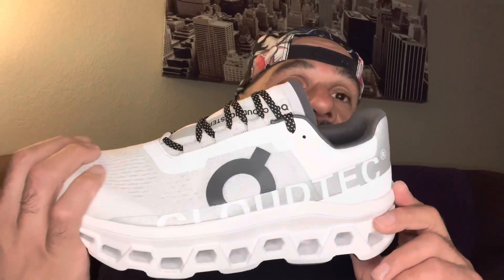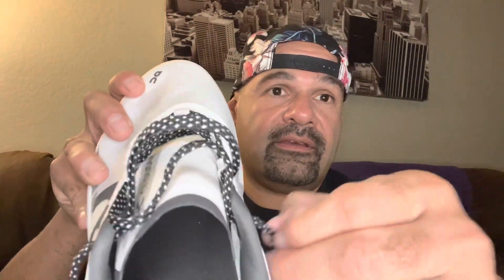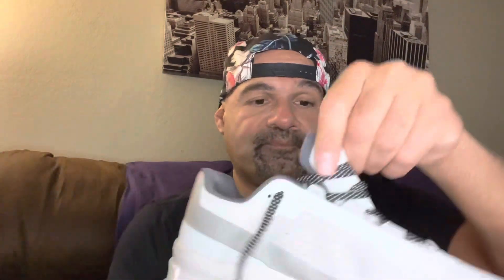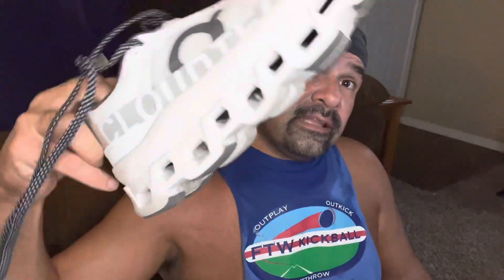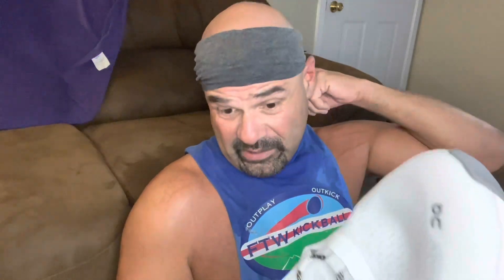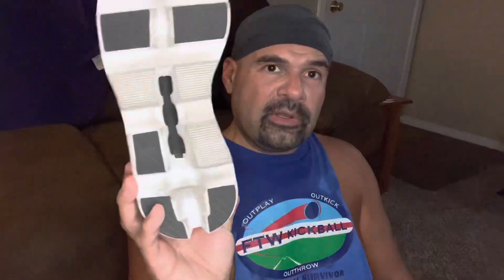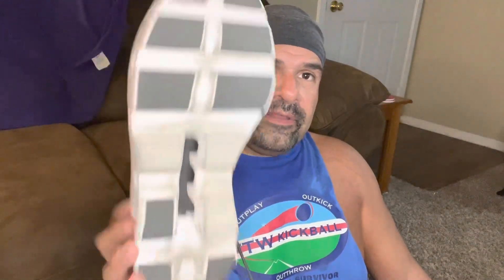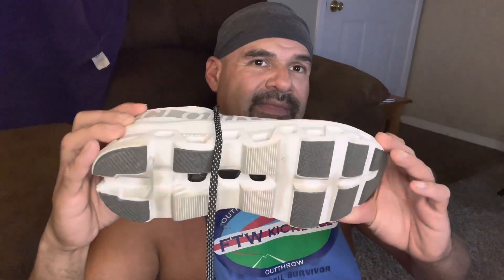First Run: On Cloudmonster